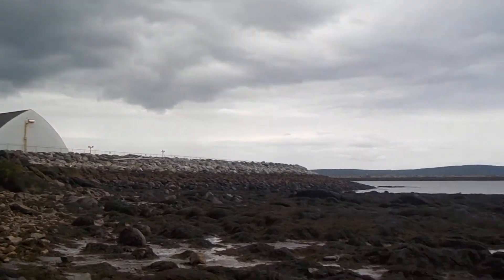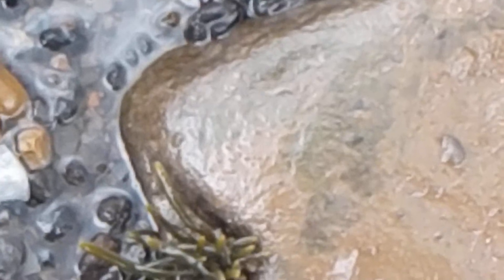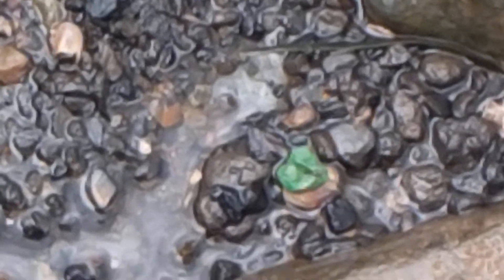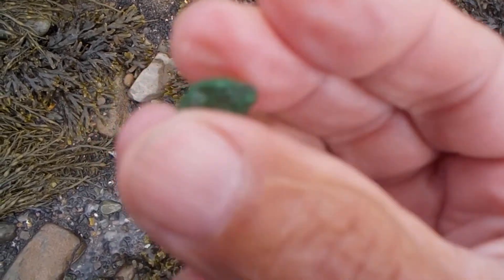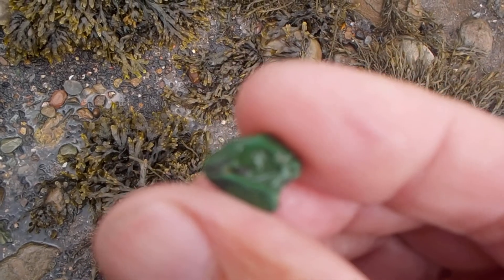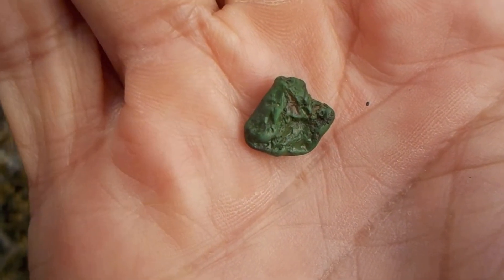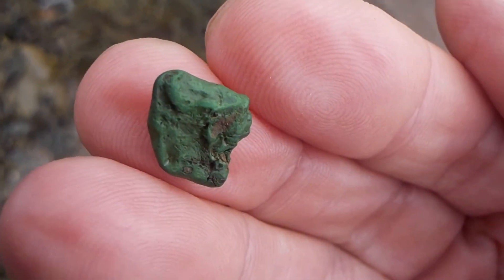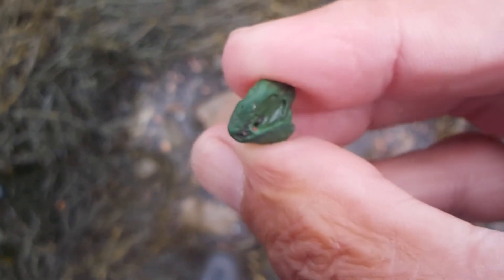rough green sapphire stone Aug 11 2019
finding a rough green sapphire stone